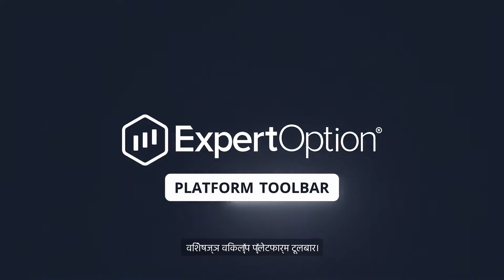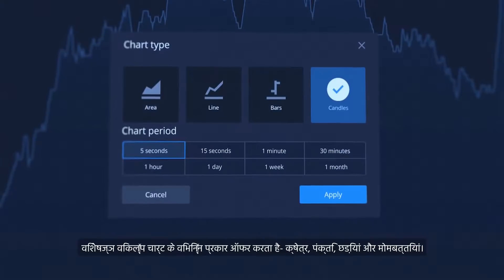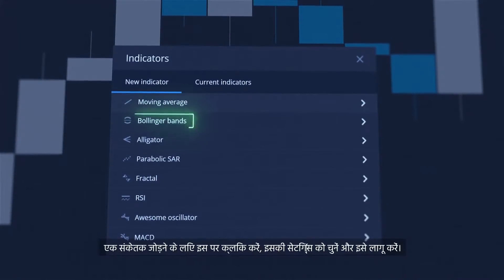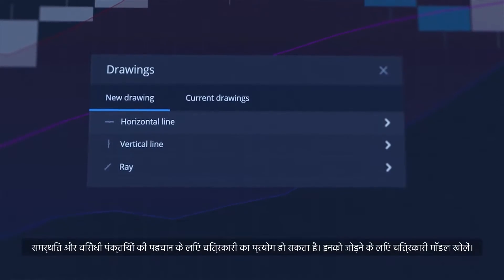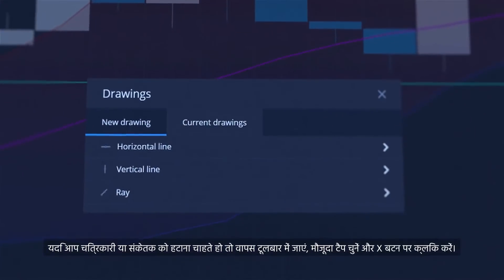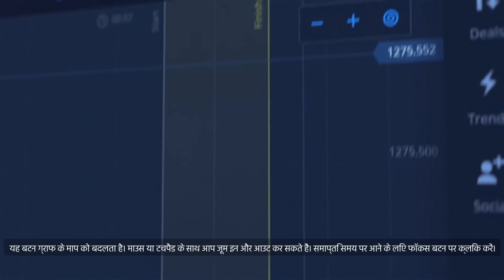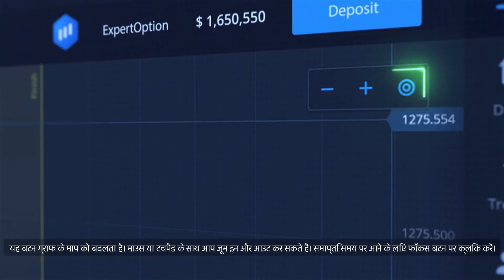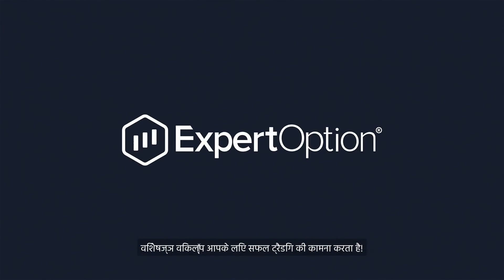प्लैटफॉर्म टूलबार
इस वीडियो में हम आपको टूल बार विकल्प के प्रयोग करने के तरीके दिखाएंगे; चार्ट, इंडिकेटर, ड्रॉइंग और सोशल ट्रेडिंग।